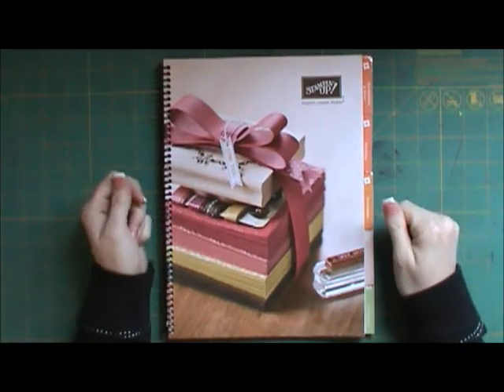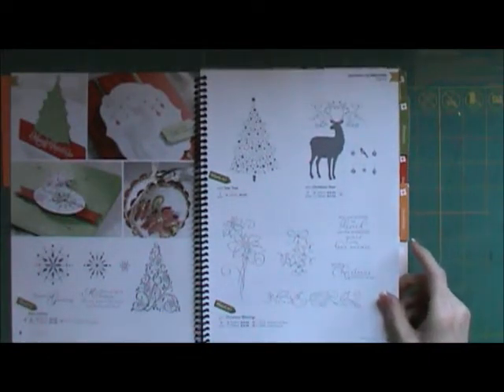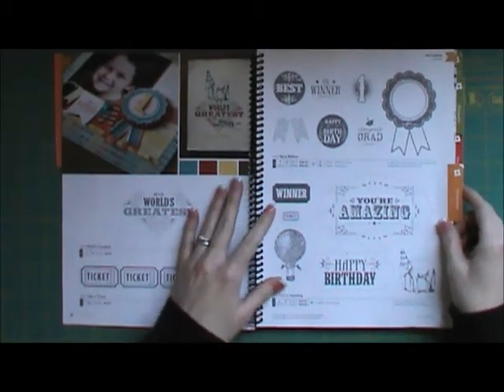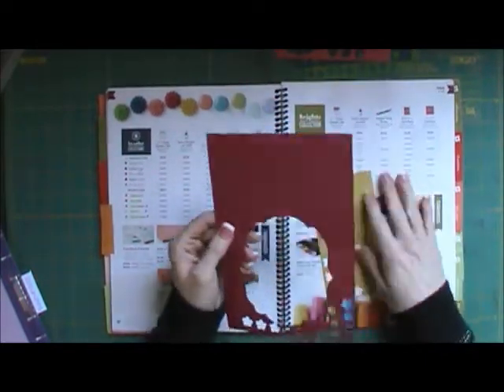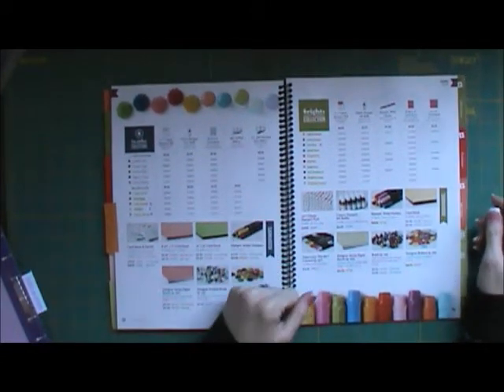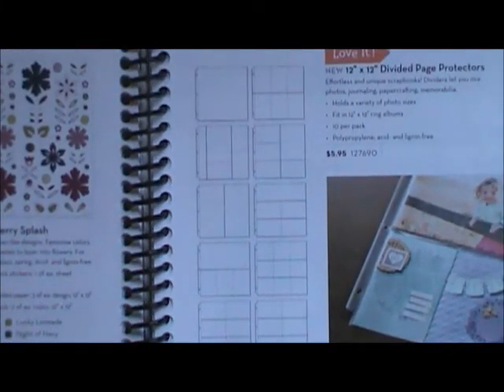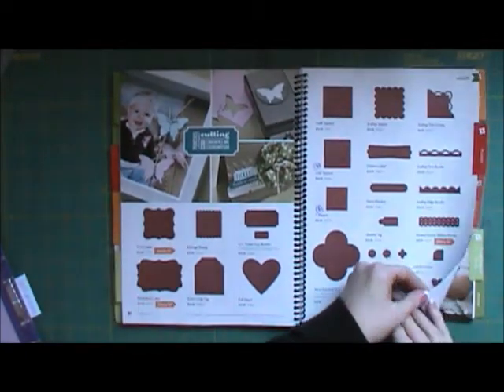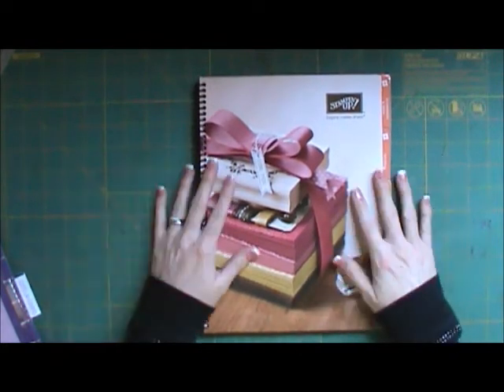Stampin' Up New Catalog 2012-2012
I'm so excited to share with you the new Stampin' Up Catalog, I'm putting in my order first thing this morning and I can't wait to share with you guys all the amazing things Stampin' up has this year!